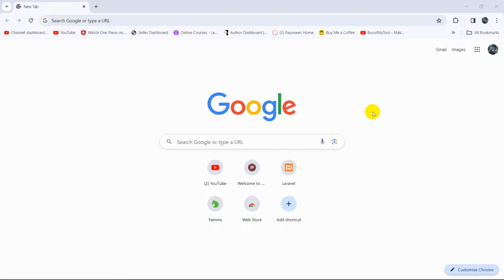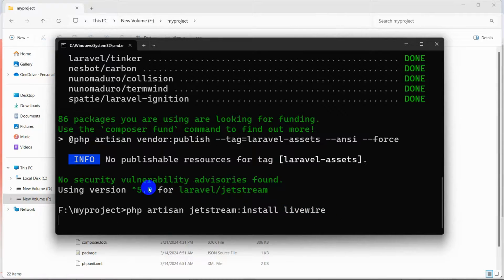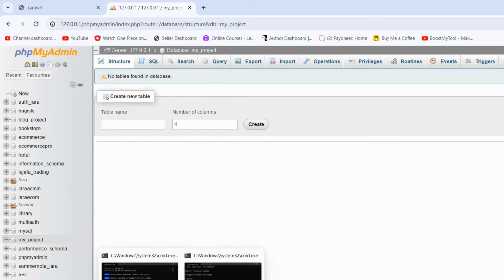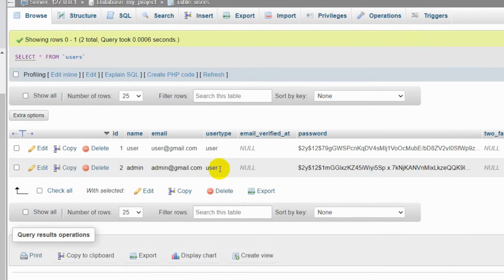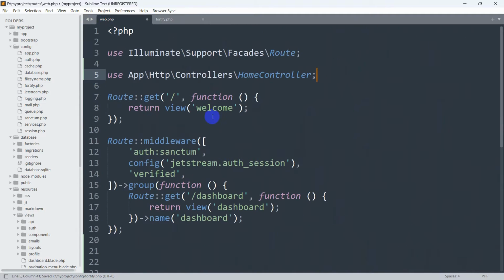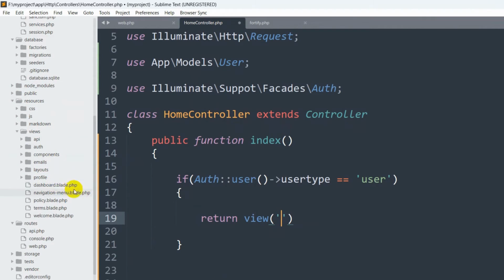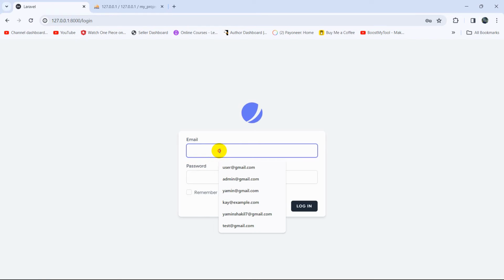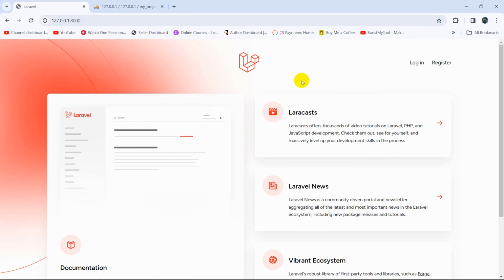How To Make Multiple Authentication in Laravel 11 Jetstream | Multi Role Auth In Laravel Tutorial